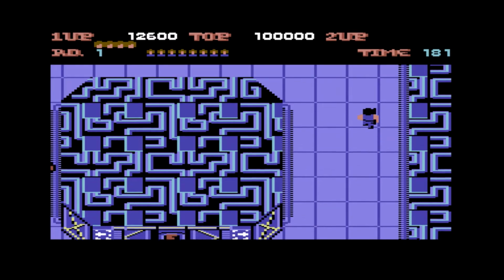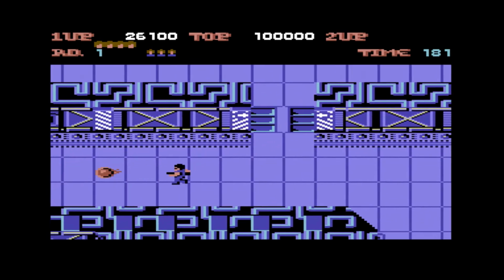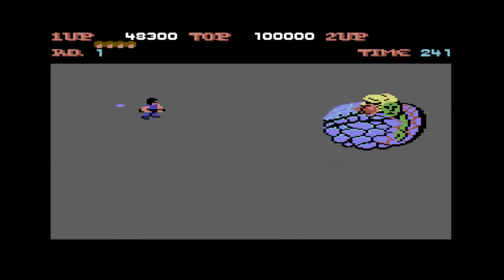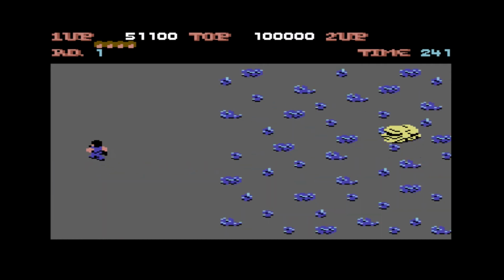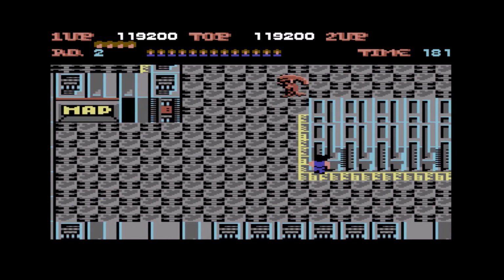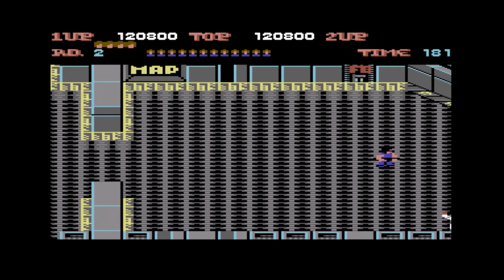Lukozer Retro Game Review 049 - Alien Syndrome - Commodore 64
My review of yet another C64 conversion of an arcade game, this time the classic Alien Syndrome... A conversion that is ruined by a stupid and pointless scrolling method that makes the game WAY too hard and frustrating...